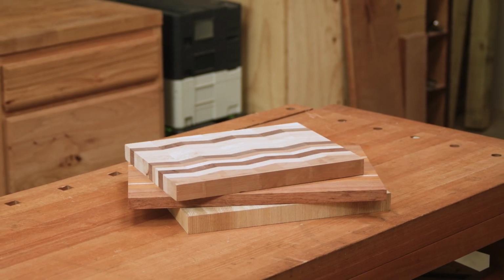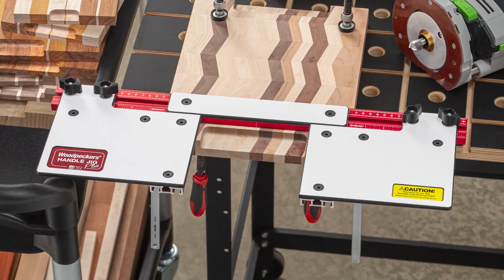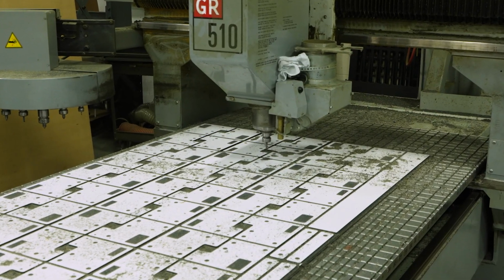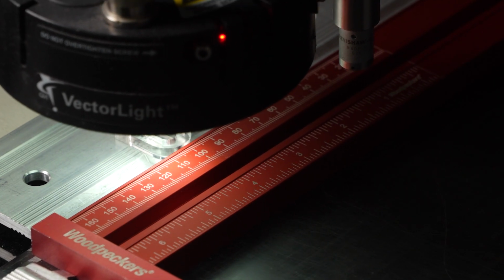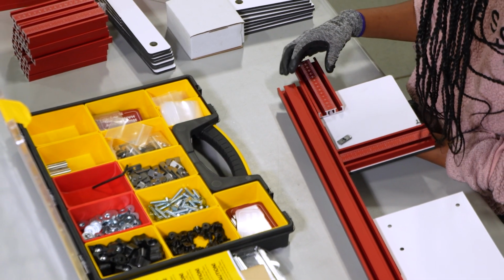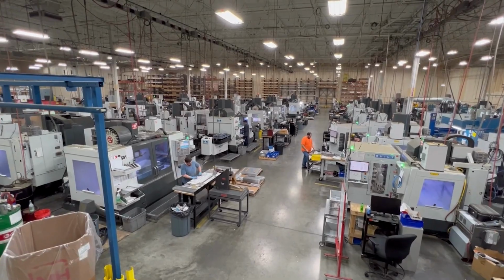Production Update: Handle Jig Plus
Woodpeckers Handle Jig Plus enables you to rout custom-sized recessed handles in any cutting board, serving tray, or charcuterie board. The jig is fully adjustable for width and length of your handle recess from a small finger notch to a 7" wide, 5-1/2" long pocket. No longer do you have to build a one-off shop-made jig for every new board you design. You pick the size you want for each board. Whether you make rectangular boards, template-routed serving trays, or you want to start adding waste trays to your designs, this adjustable template will guide your router to make recessed handles proportional to your design. And it's all made from durable materials that will stand up to years of use. So as your cutting board designs evolve, your Handle Jig Plus will be there…in whatever size you need it to be.